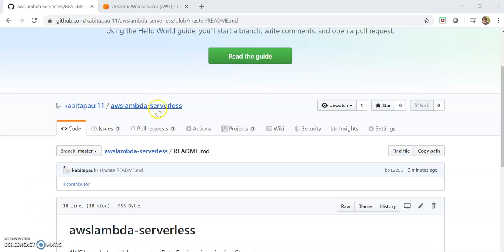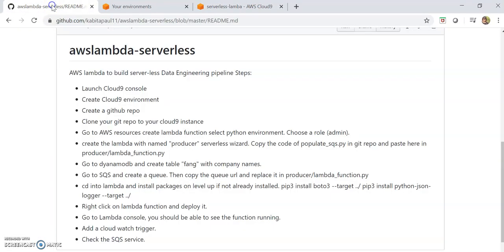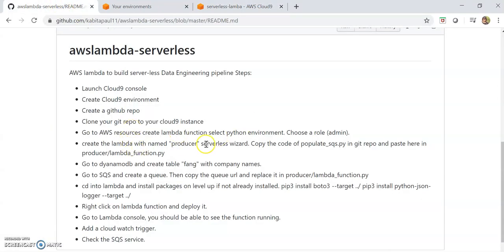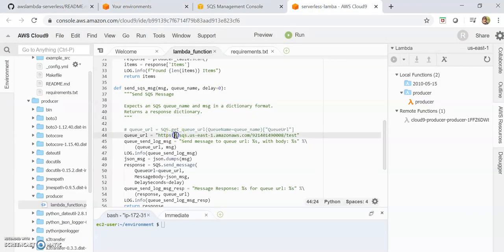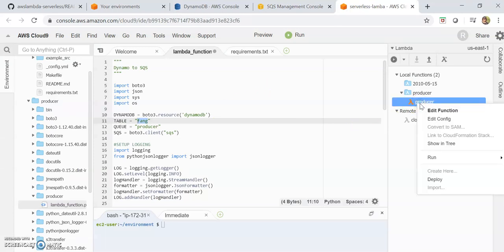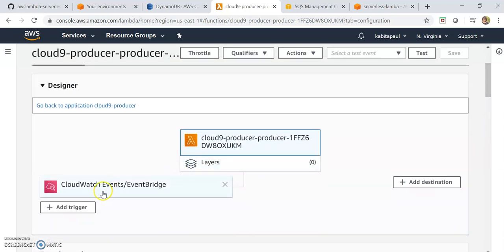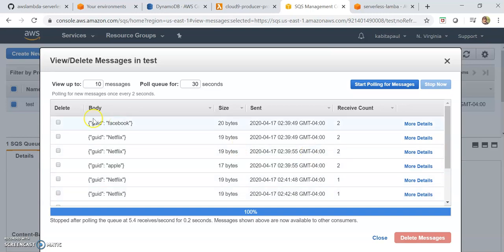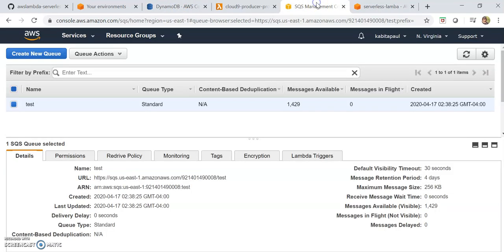Serverless data engineering